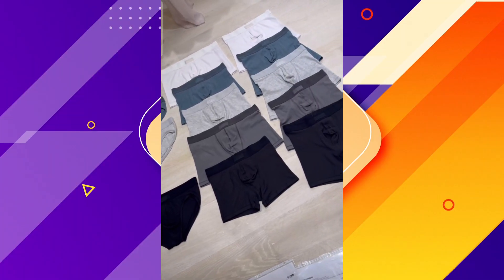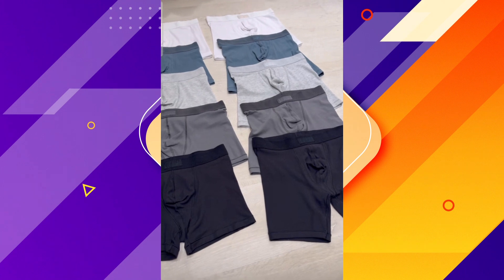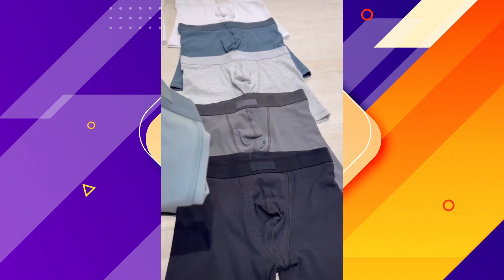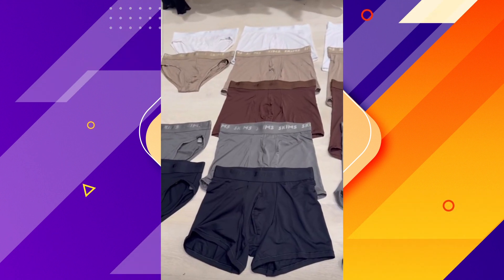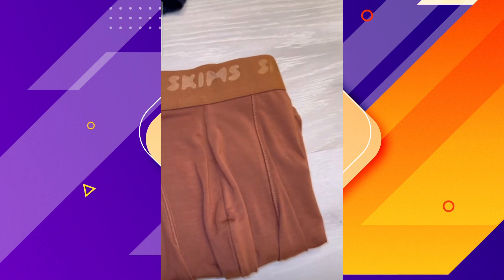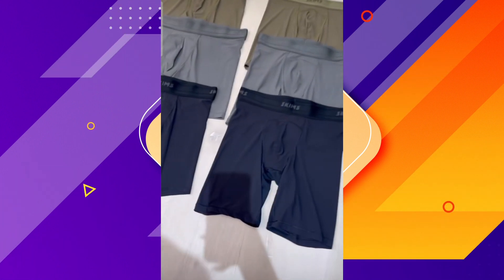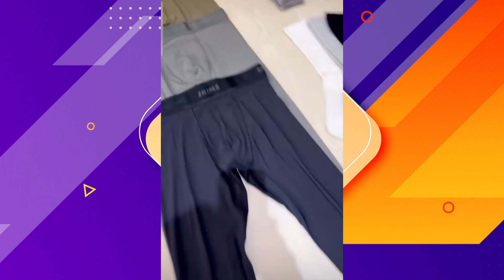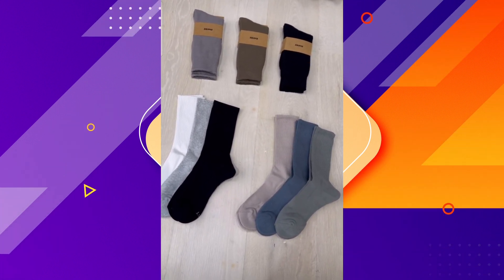Kim Kardashian Did An Unboxing Video For Her New Skims Menswear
Kim Kardashian Skims Menswear